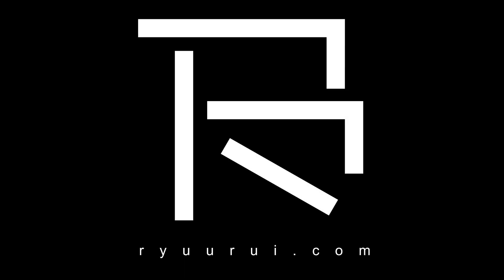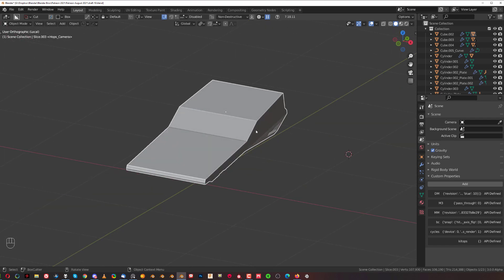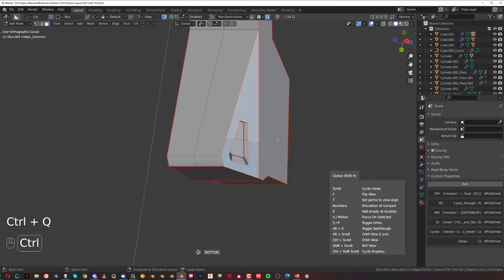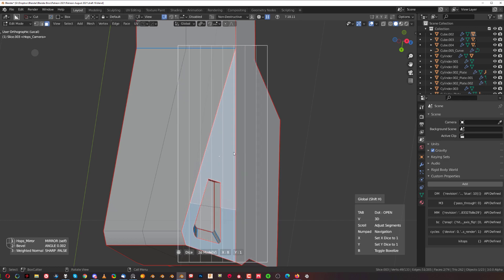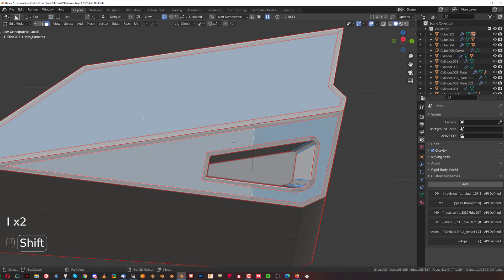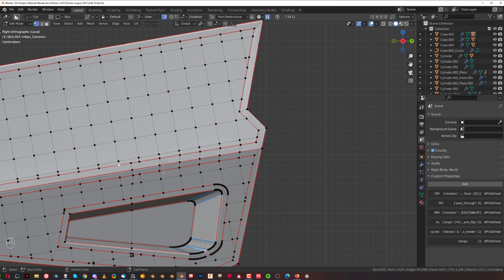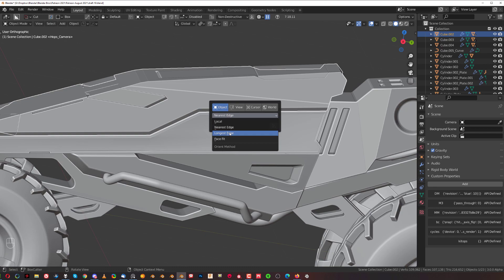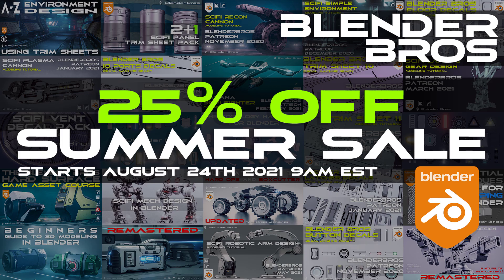Blender Tutorial - Quads on Any Mesh with one Click - HardOPS View Dice Tool